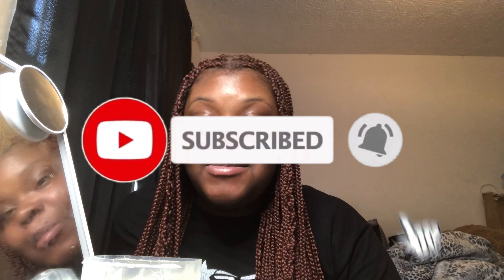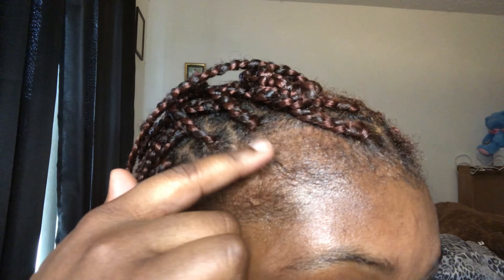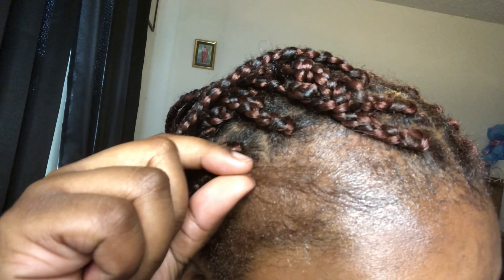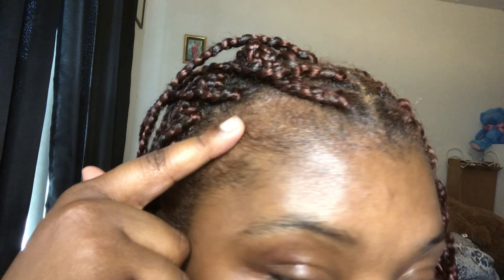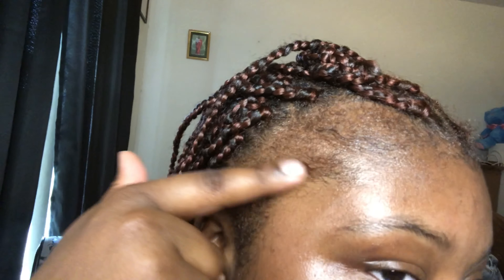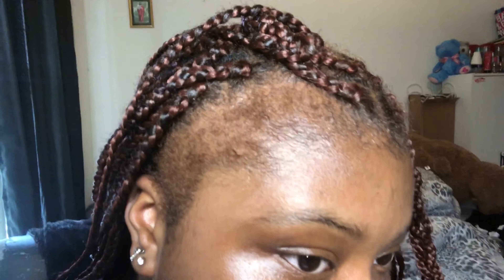EDGES UPDATE (MY HAIR TEXTURE CHANGED) | hair journey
I hope you guys enjoyed this little edges update video. My hair has made drastic changes throughout. My edges were a little shrunk because of the coconut oil I put on it previously but overall my hair is making improvements and drastic changes.